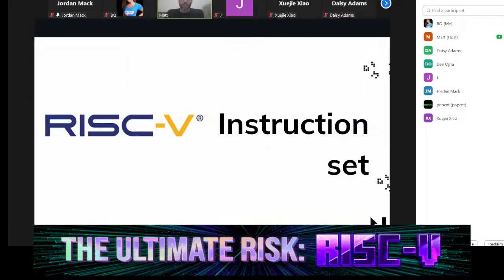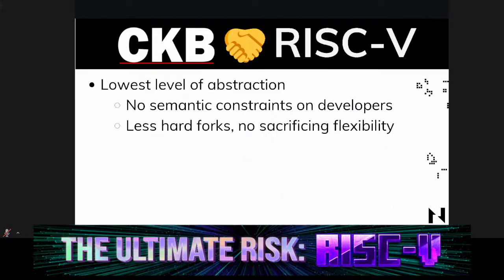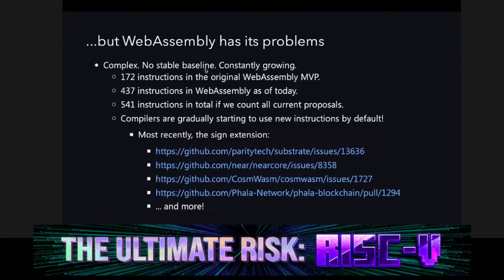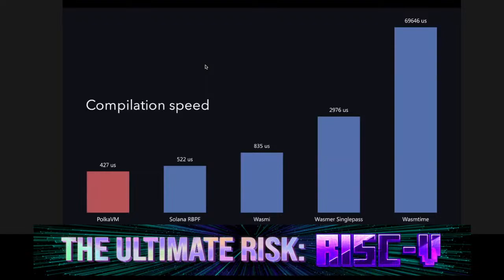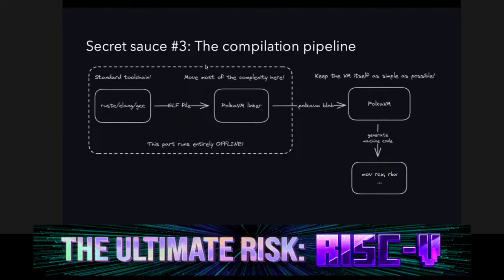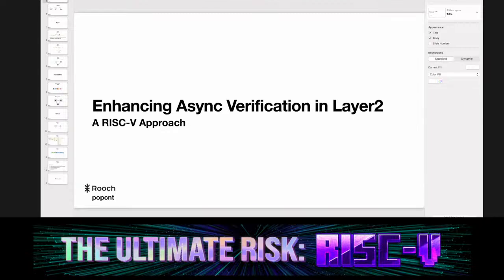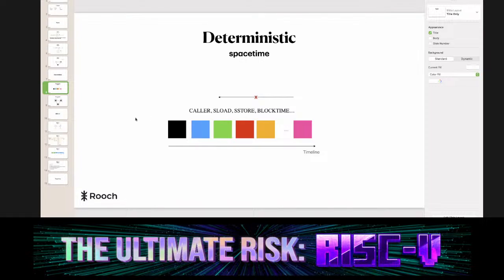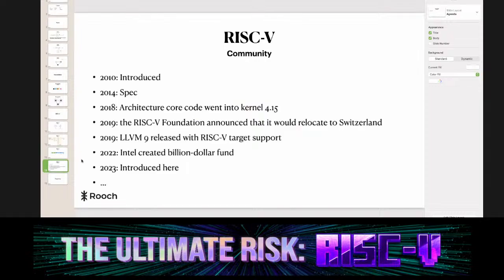The Ultimate Risk: RISC-V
In paving the way to an optimal future in the blockchain industry- it's important to have conversations around the "what if's".

Since 2018, WebAssembly or "WASM" has dominated the conversation as the "alternative" to Ethereum's EVM. Over the last few years, Solana's BPF and Move have emerged as viable alternative environments, with a number of other virtual machines being released.

There is still no clear challenger to the EVM's dominance, but RISC-V is a growing topic of discussion as it seems to enable flexible, efficient systems made to last.

Join the conversations from projects and builders regarding blockchains utilizing the RISC-V instruction set: the pros, the cons, and the future

Run of Show
8:00pm : Welcome: Intro speakers, explain topic and encourage participation.

8:05 pm: Matt Quinn, Nervos Foundation; CKB🤝RISC-V

8:25pm: Jan, Polkadot,; PolkaVM- the next generation RISC-V based blockchain-grade virtual machine.

8:50pm: popcnt, Rooch Network ; Exploring the use of RISC-V in enhancing the efficiency of asynchronous verification in blockchain.

9:10 pm: Panel
-Speakers: Dev (Co-founder Sikka, contributor Cosmos & Osmosis), Erik Kaneda (Software Engineer, RISC Zero), Xuejie Xiao (Staff Software Engineer, Cryptape)
Moderator: Jordan Mack, Head of Dev Relations, Nervos Foundation

Q&A from chat is welcome